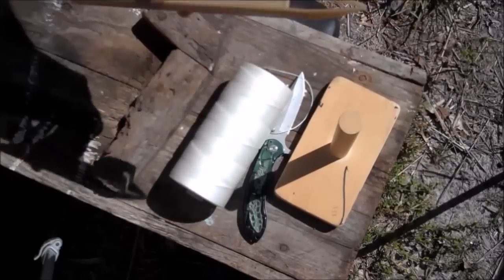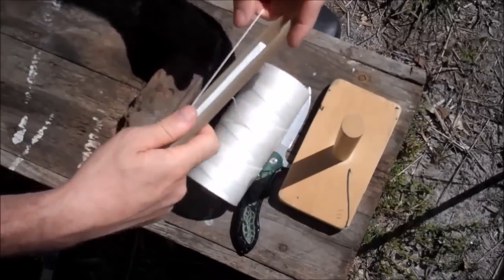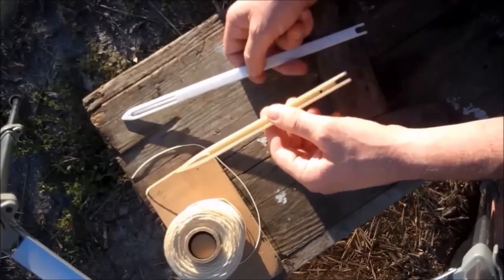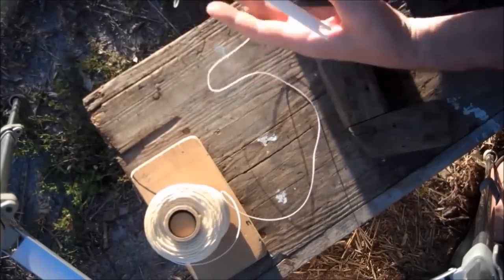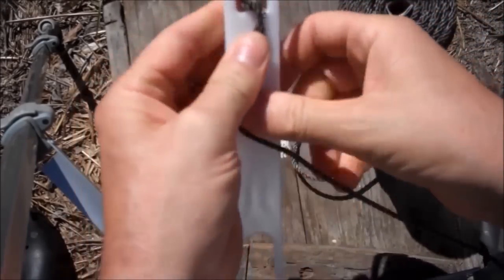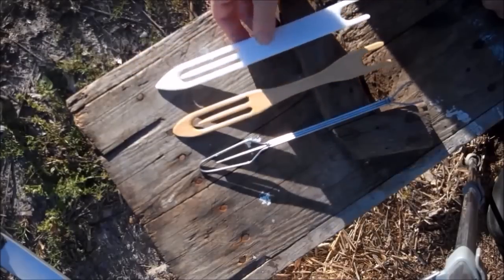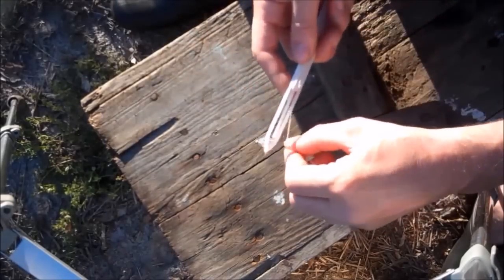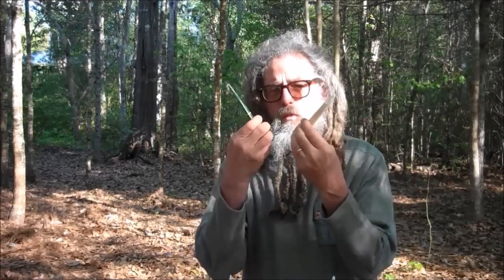Net Making Part 5 Loading Line Onto Your Needle / Shuttle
Part of the Greatest Net Making Video Series On The Internet